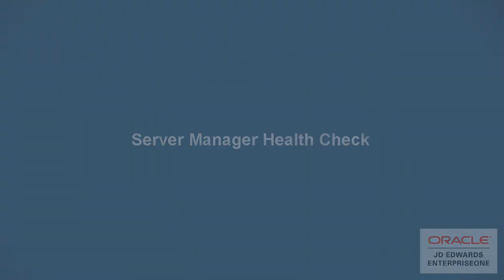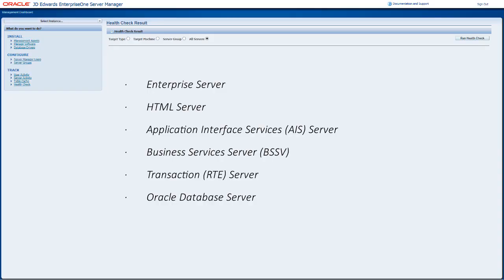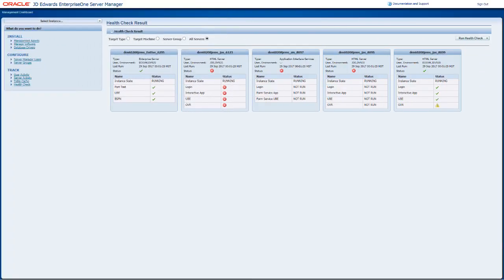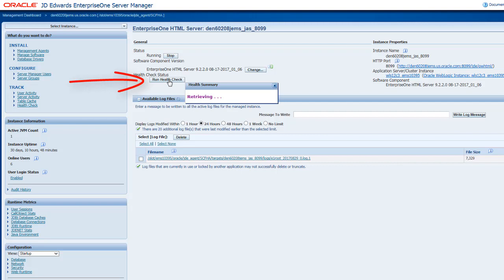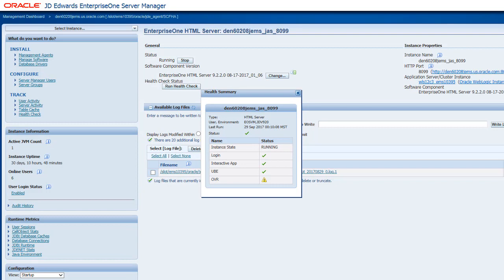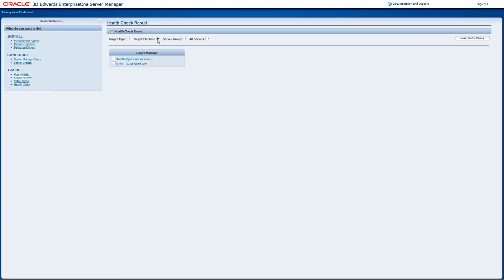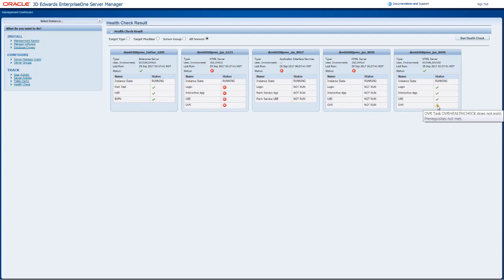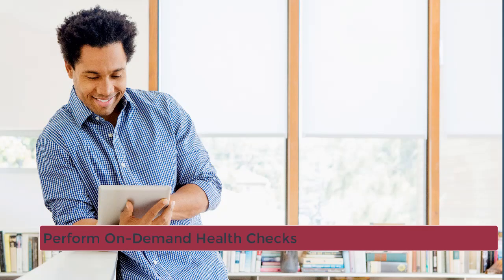Exploring the Server Manager Health Check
This quick tour explores how Server Manager now supports on-demand health checks on the Enterprise, HTML, Application Interface Services (AIS), Business Services (BSSV), Transaction (RTE), and Oracle Database servers.